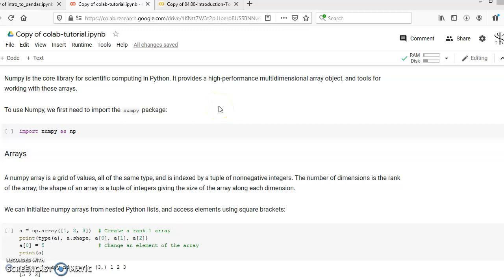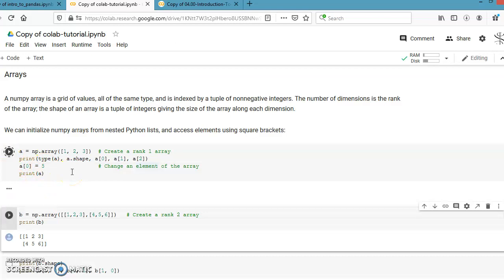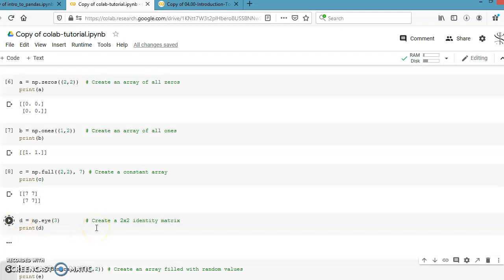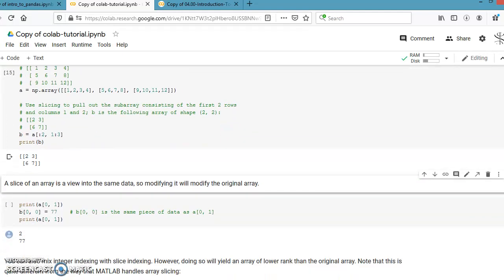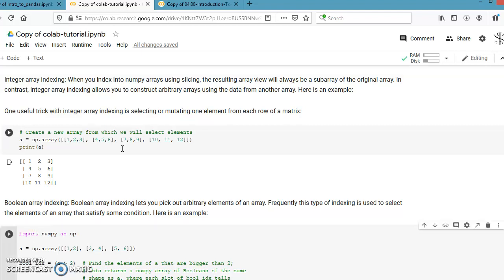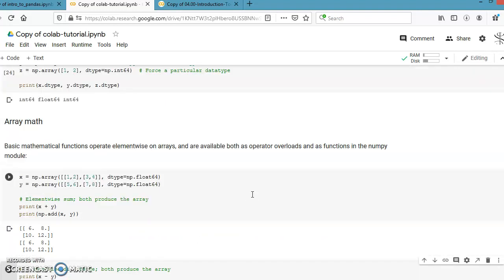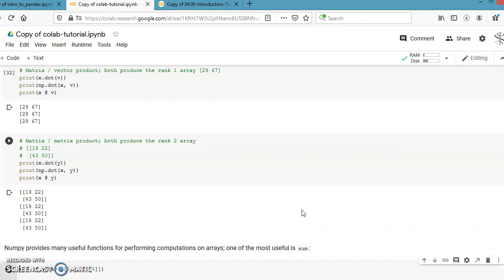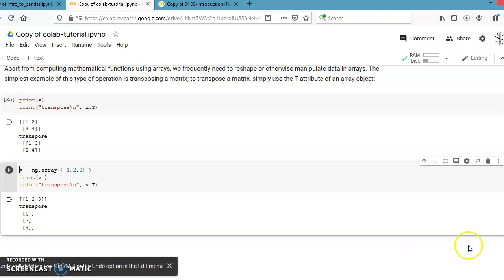9 numpy basic